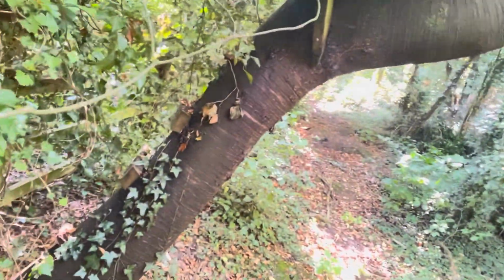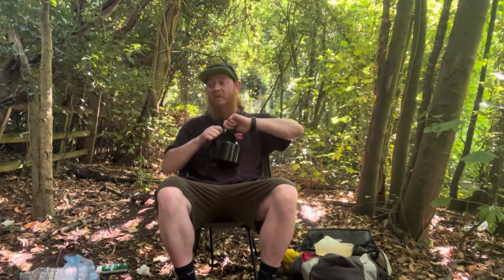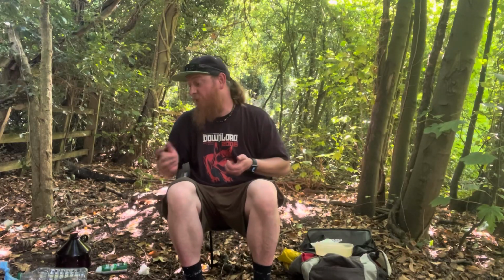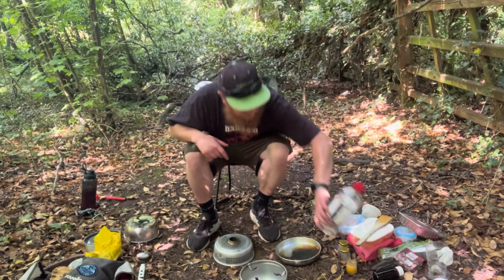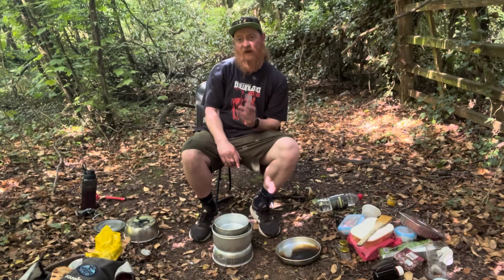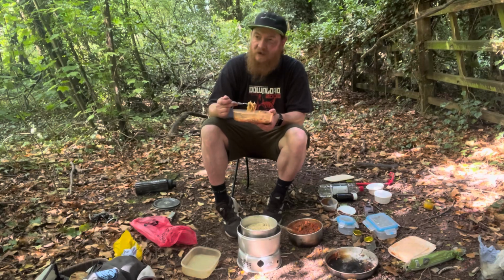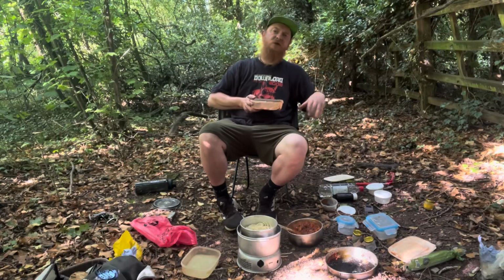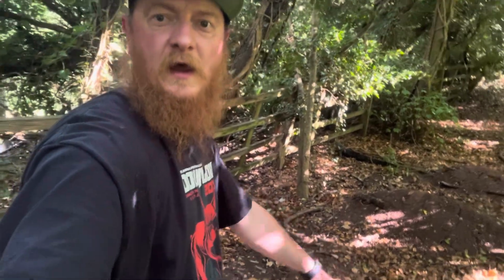Walk Cook Walk - EP6- OUTDOOR BOYS CAMPING HONEY BUTTER BREAD + SPAGHETTI BOLOGNESE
This episode caused me a lot of grief🤣 bit i did it 💪🏻. I was forgetting stuff more than once. I was not recording certain parts. Multiple times I thought I was recording but it wasn’t so some bits are lost but I will revisit the camping bread because it was really good. I think it’s that good it needs its own video.

Here’s the recipes

Bread:

In a ziplock bag add

300g flour

100-150ml water (add in increments, I started off with 300ml and was waaaay too much)

Bit of salt

Bit of sugar

Half a Tea spoon of yeast

Mix in the bag for a good while until all it combined and leave it overnight if possible to prove. Take some out flatten and cook. Heat honey butter (literally just honey and butter) and drizzle on the warm bread and enjoy 🤤

Bolognese:

500g steak mince (5% fat)

12 cherry tomatos halved

10 shallots chopped

Red pepper chopped

One carrot chopped really thin

3 large garlic cloves chopped

Tin of chopped tomatos

Half a carton of pasata

2 tablespoons of tomato puree

Good pinch of mixed herbs

Half a teaspoon of salt (add more to taste, you can always add more bit you cant take it away) 👍🏻

One good tablespoon of marmite (yeast extract) if you dobt like it then peaceitout. Will still be nice. Bit just not as nice as mine 🤣

GO TO THE WOODS 🌲